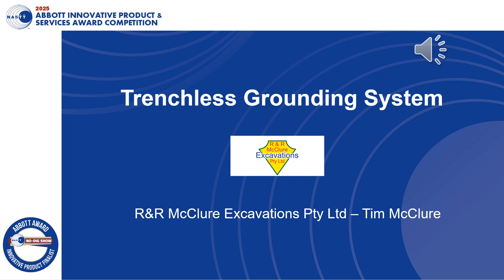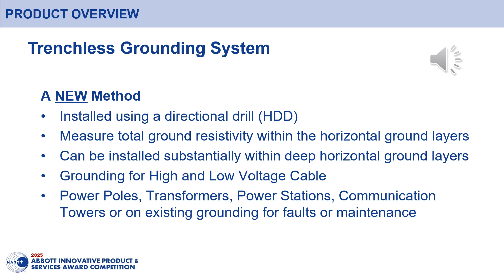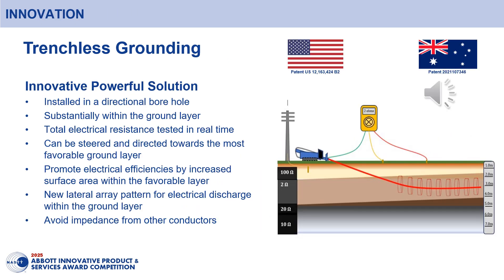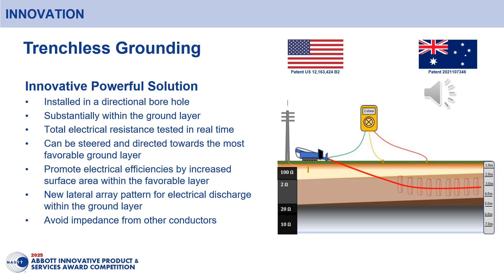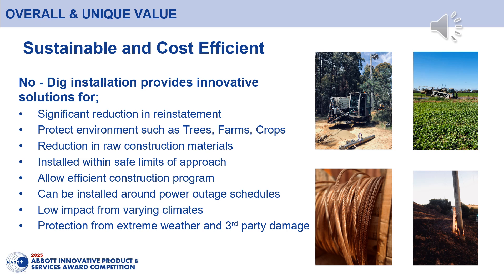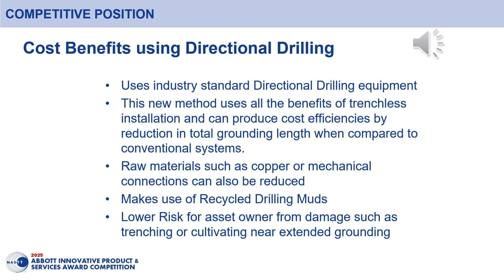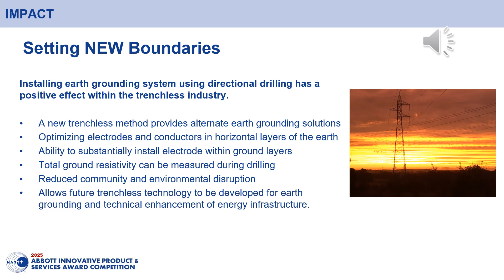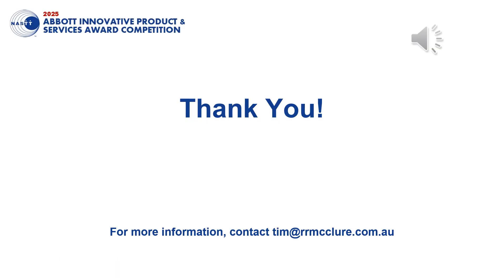R&R McClure | TRENCHLESS GROUNDING SYSTEM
TRENCHLESS GROUNDING SYSTEM
Submitted by Tim McClure, Director

The Abbott Innovative Product & Services Award celebrating companies whose recently launched and proven innovative products, technology or service (either as a new, redesigned or repurposed innovation) is making a significant impact in the advancement of trenchless industry.

This year’s competitors represent advancements that address critical issues for various sized projects and industry segments.

Applications are accepted August through December.